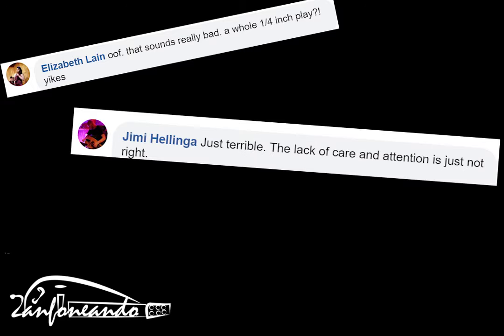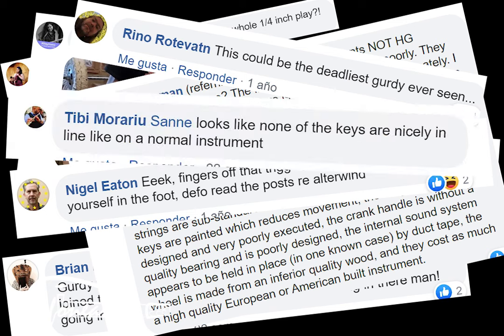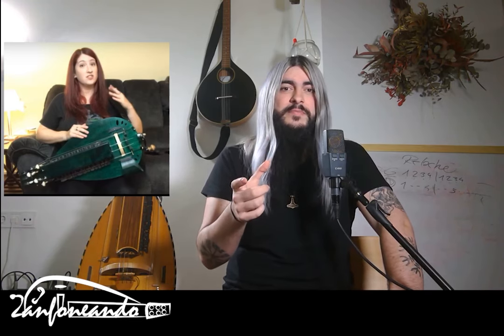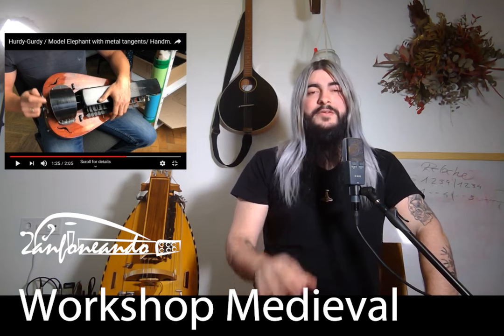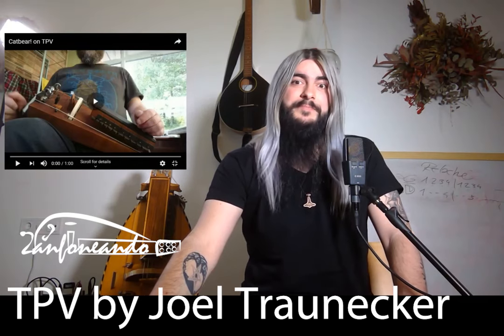Pro Hurdy Gurdy player reacts to Workshop Medieval review :(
Hello Crankers and future crankers, this is Sergio González Prats and today I am going to react to a workshop medieval review made by the channel wicked reflection.

IMPORTANT NOTE I don't have any personal problem with Courtney from Wicked Reflection, this video IS NOT A PERSONAL ATTACK, but I think it's important that beginners understand why we don't recommend Workshop Medieval.

If you want to contribute to make my life easier and keep the channel alive:

Keep on Cranking!